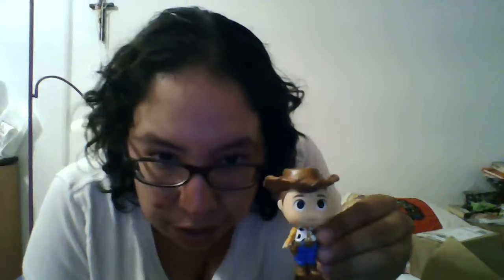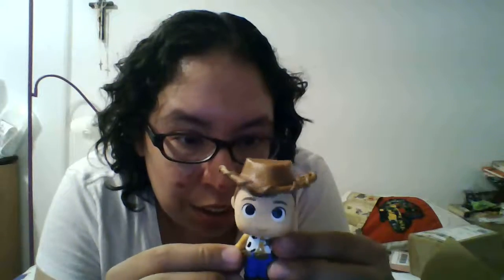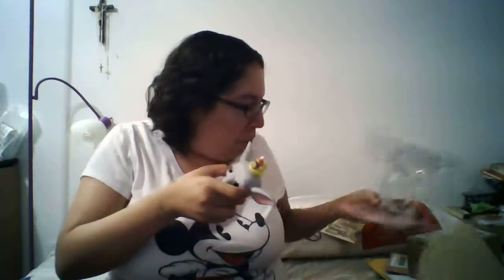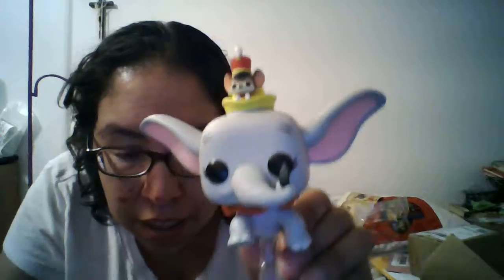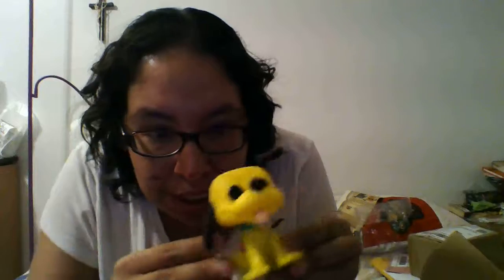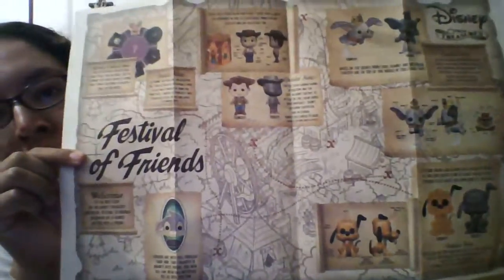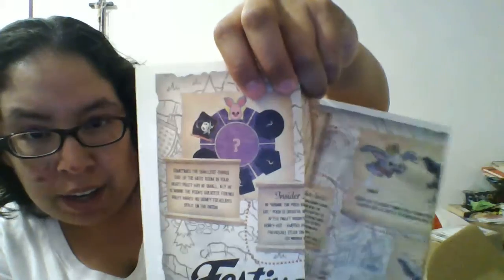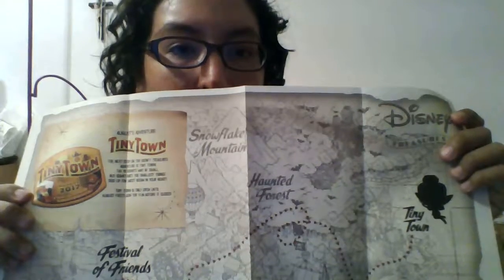Disney Treasures Unboxing: June 2017 [Festival of Friends]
Unboxing video